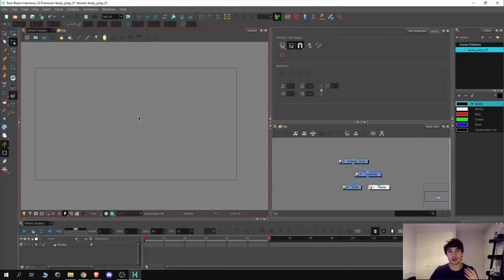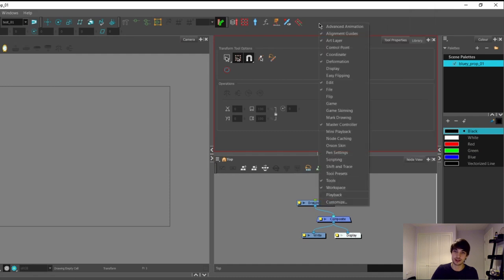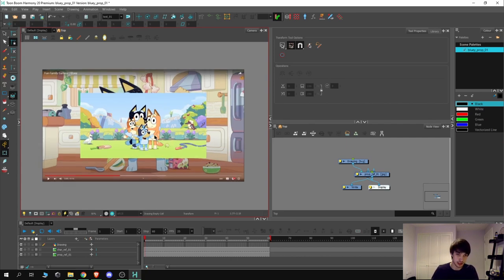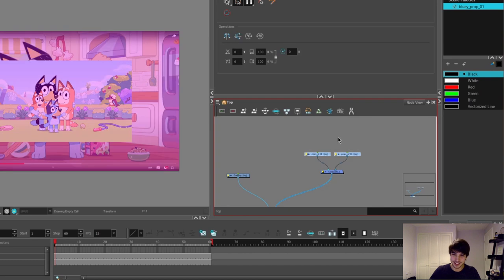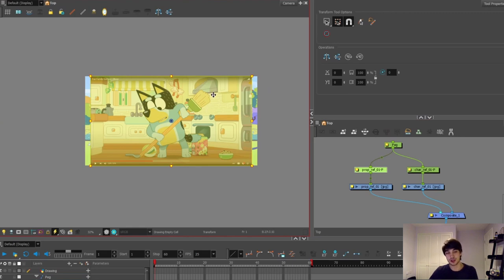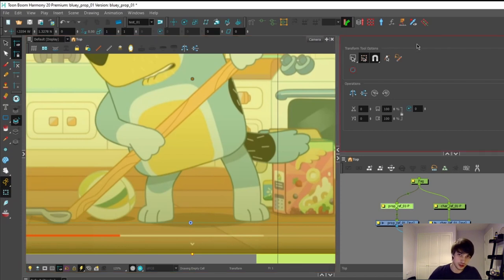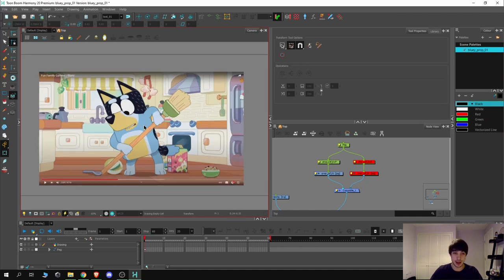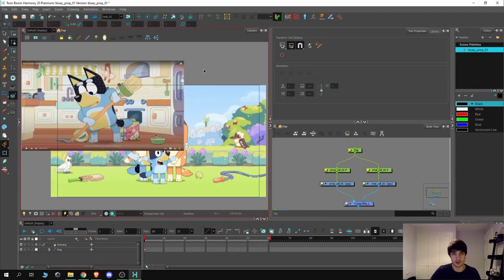A way into the animation industry! - (Prop rigging series - Ep 1 of 6)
In this special series Jon takes a look at how building props in Toon Boom Harmony is a GREAT way to learn to rig and also bag your first job in the animation industry.

This is the first video of a series of six, so keep your eyes open for the follow ups and to take part as Jon shares his top tricks and tips.

Want to learn how to rig? Join one of our flexible online courses with REAL expert feedback